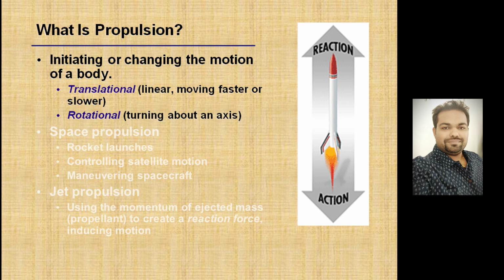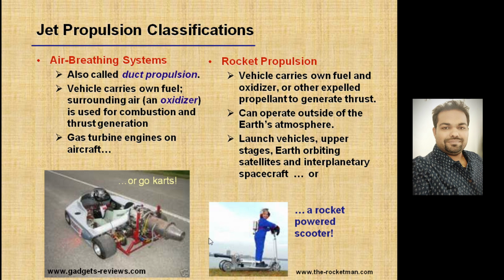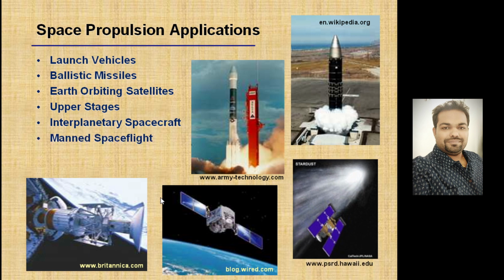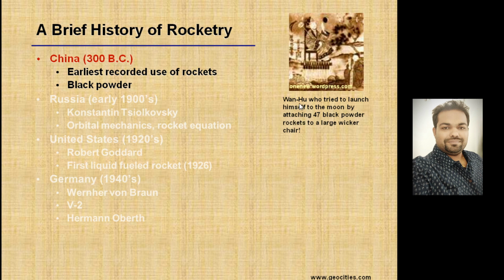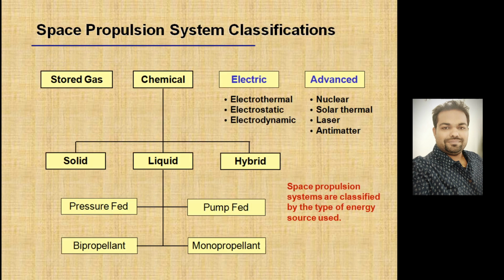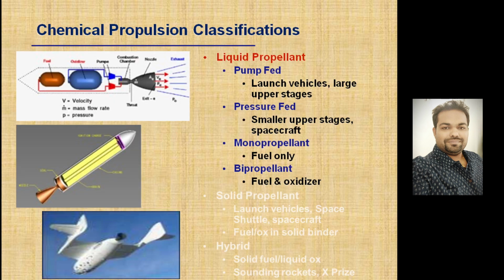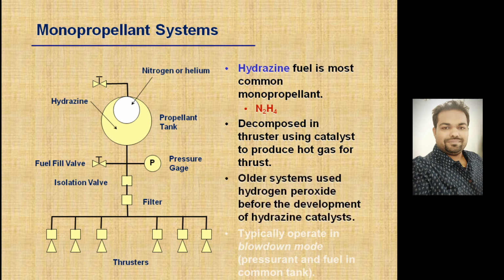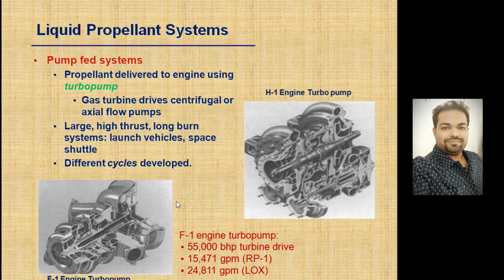Introduction to Rocketry// Types of Rockets // Chemical Rockets // Space exploration // Ravi Kumar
This Lecture consists of: - The concept of rocketry (Introduction to rocketry)
- Types of  rockets, - Chemical, solid, and hybrid  Rockets, - Space exploration